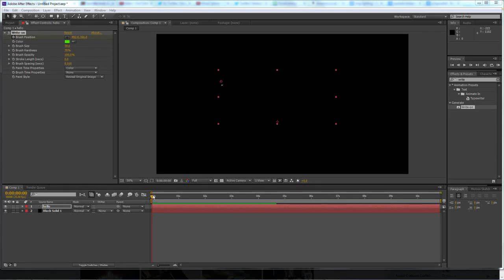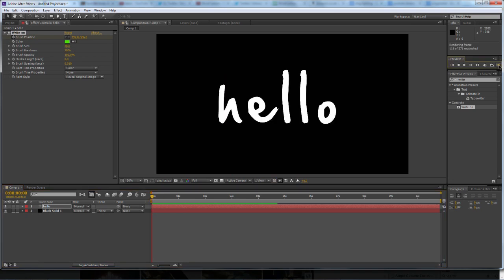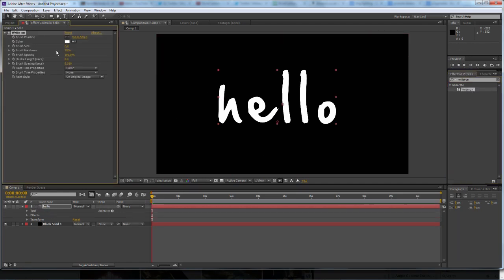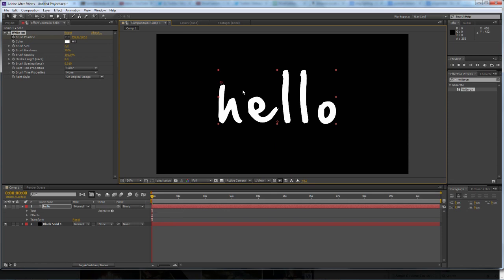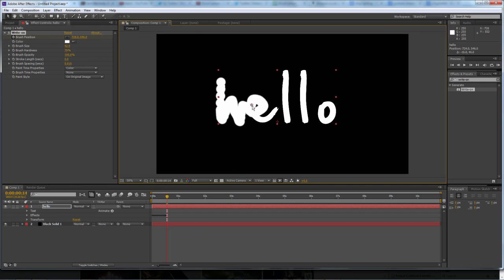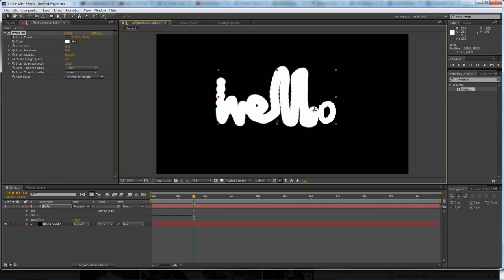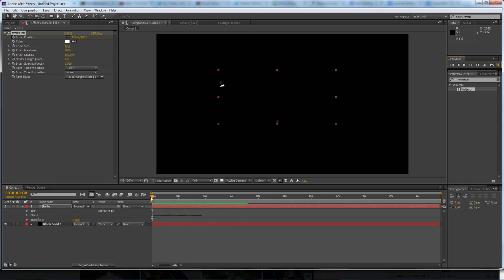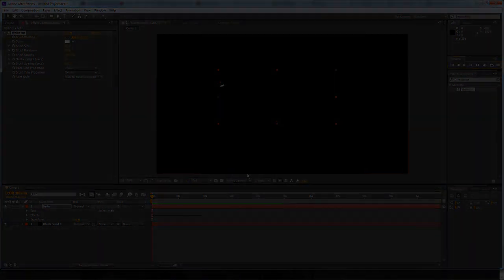Animated Handwriting in After Effects - Includes free template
Just a quick tutorial showing you how to create this awesome effect which can be used for practically any application.

Video recorded with the AverMedia Live Gamer HD